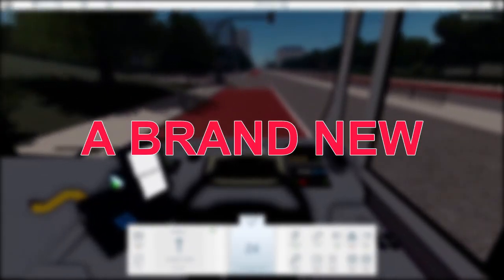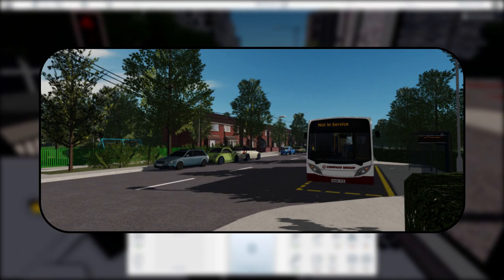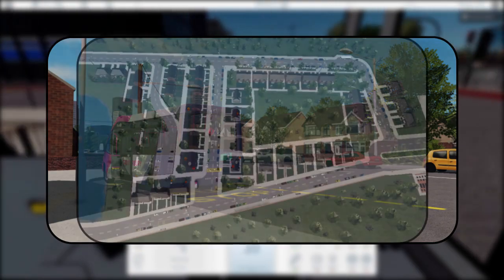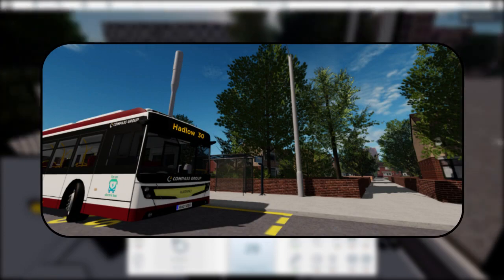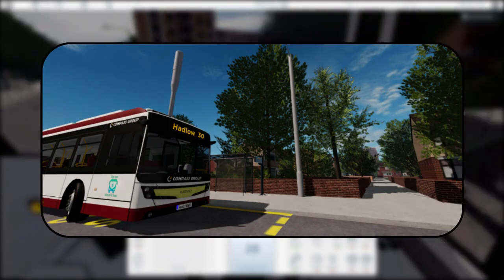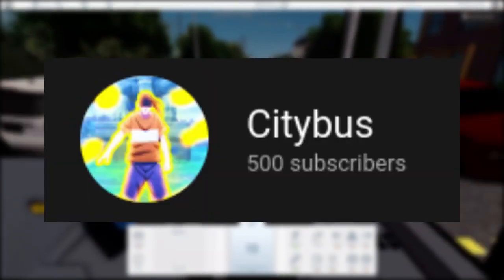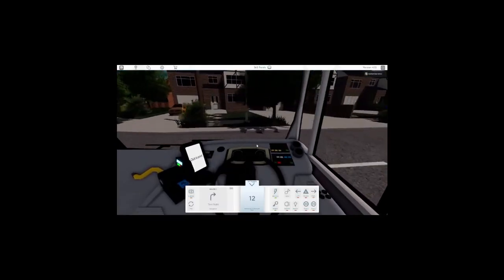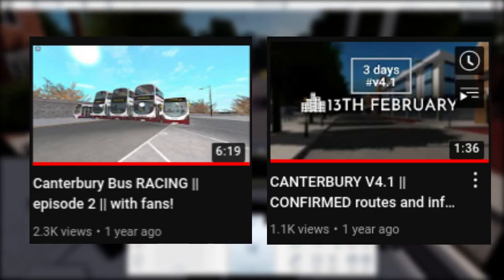HADLOW REVAMP! || CANTERBURY SNEAK PEEKS || Canterbury & District ROBLOX